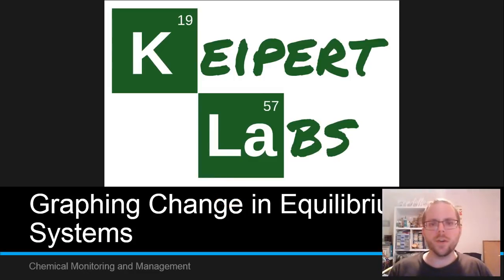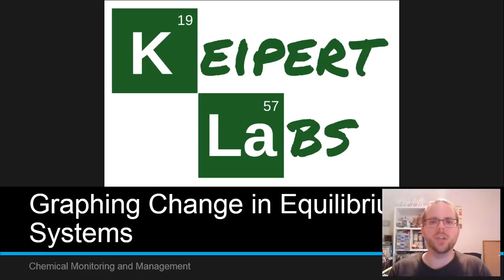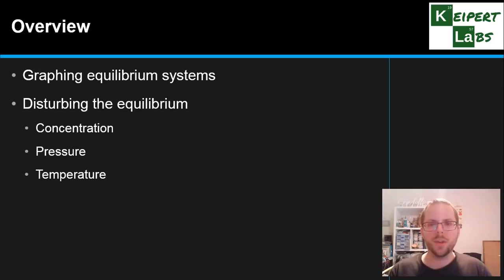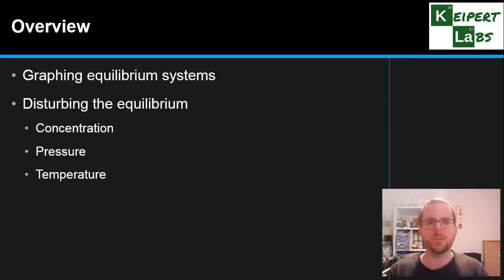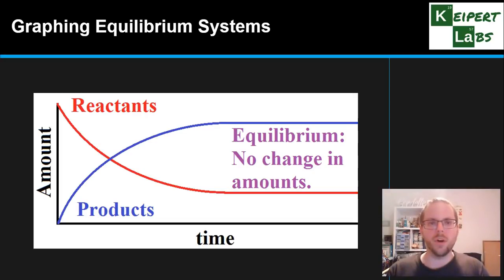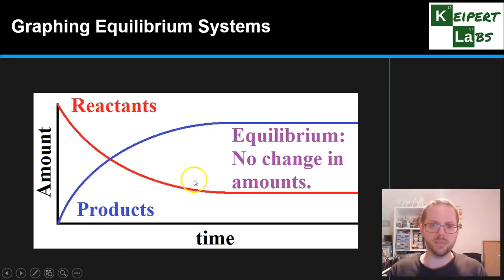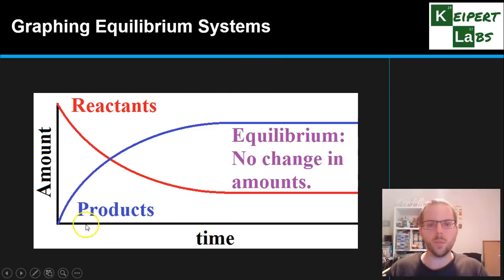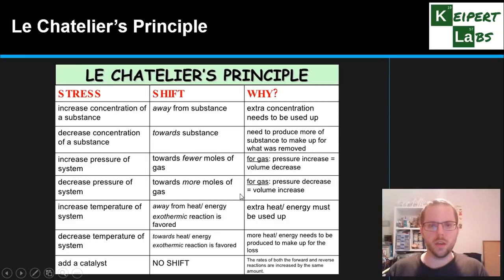Graphing Change in Equilibrium Systems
An overview of how we can use graphs of concentration vs time to observe an equilibrium system. We can connect what Le Chatelier's Principle tells us about disturbances in the system with how the graph should change as a result.